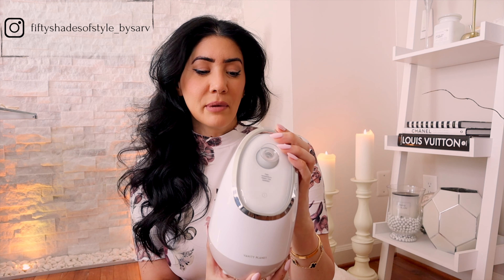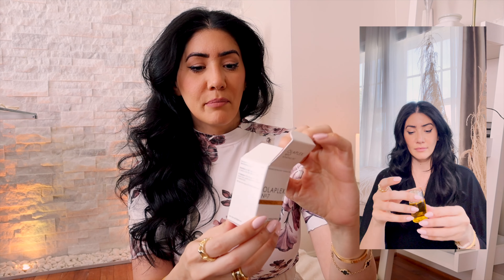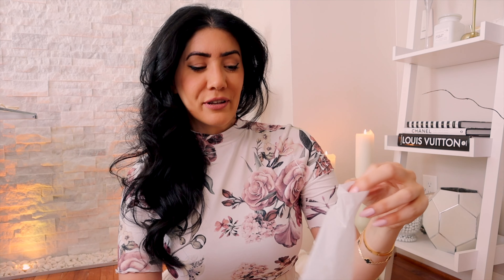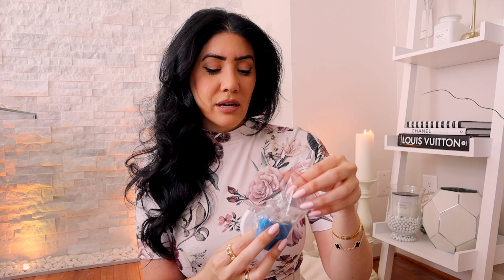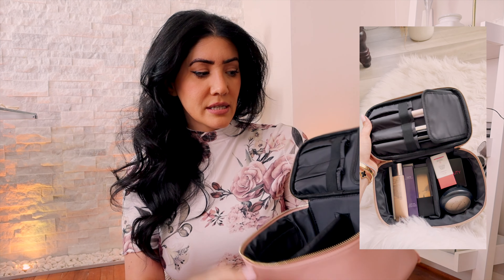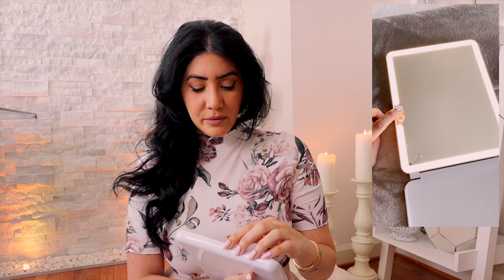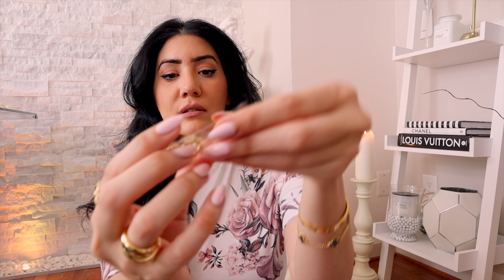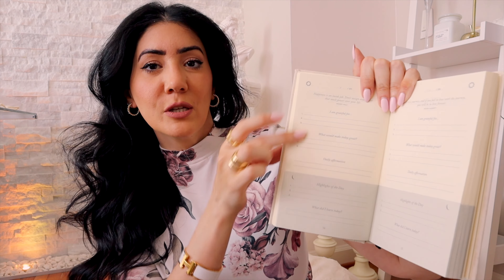*VIRAL* AMAZON MUST HAVES 2022 | THINGS YOU NEED FROM AMAZON | AMAZON FAVORITES | BY SARV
Olaplex Hair Oil
Makeup bag
Teeth whitening

FOLLOW ME ELSEWHERE:
I N S T A G R A M: @fiftyshadesofstyle_bysarv
T I K T O K: bysarv
P I N T E R E S T:  fiftyshadesofstyle_bysarv
W E B S I T E: BYSARV.COM Coming soon...